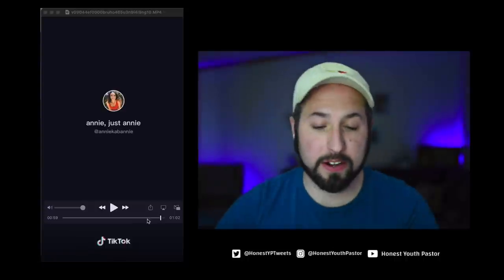Homosexuality Was Added To The Bible In 1946?!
Videos Like This Are Made Possible By The Generosity Of Our Patrons. Thanks To Our Patrons: Thomas Carr, Cody Clements, BibleDingers, SketchySermons, Donna Henry, April Howe, Oscar Mendez, Austin Strange, Subin Lee

This week we will be looking at different TikToks from Progressive Christianity.  Addressing the issues of the arguments and answer the questions asked.

Books:
1. The New Testament on Sexuality
2. Recovering Biblical Manhood and Womanhood Reading

Equipment I Use:
Nikon D5600 Camera
Nikon AF-S DX NIKKOR 35mm f/1.8G Lens
Blue Snowball Mic
Video Capture/Editor